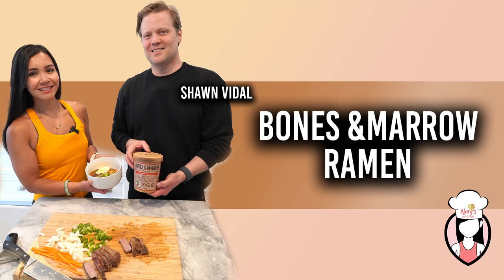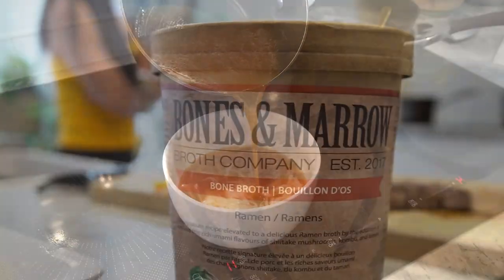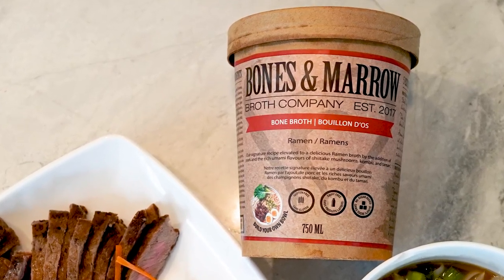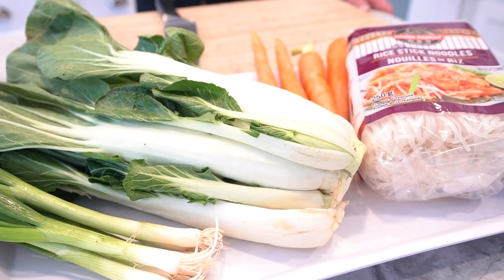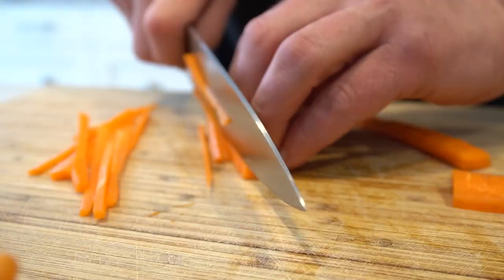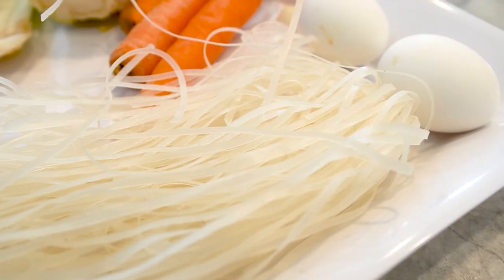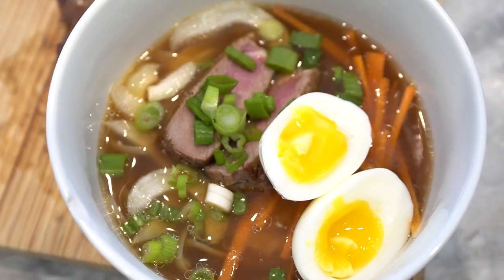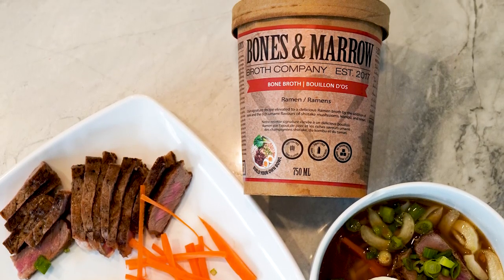Warm Up Your Taste Buds with This Hearty Ramen Recipe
🍜🍲 Get ready for a mouthwatering episode of Nary's Kitchen! 🍲🍜

👩‍🍳👨‍🍳 Our special guest, Shawn Vidal, is here to teach us how to make the most delicious Raman using locally made Bones & Marrow Broth. As a long-time member of the Winnipeg music scene and budding local chef, Shawn knows how to pack a punch with his culinary creations.

🌟 Want to know where to get Bones & Marrow? Shawn's got you covered! He shares all the deets on where to find this amazing ingredient and the pricing. Then, Nary jumps in and asks about the ingredients needed for the dish. 🤔

💥 Shawn explains how the broth is made, simmering beef bones, chicken bones, and vegetables for 24 hours, extracting all the nutrients and creating a rich, flavorful broth. And finally, he shares the cooking instructions for the perfect Ramen. 😍

🍜🍲 After all the prep is done, Nary and Shawn enjoy a delicious bowl of Ramen together. 😋

Calories: approximately 500-700
Protein: approximately 30-40g
Fat: approximately 15-25g
Carbohydrates: approximately 50-60g
Fiber: approximately 3-5g